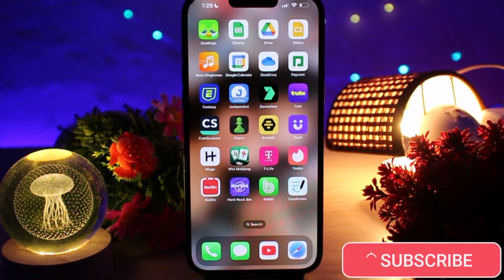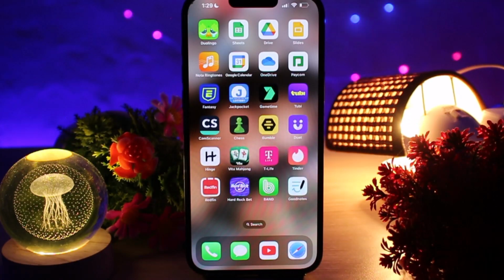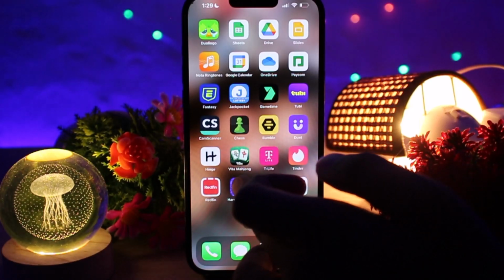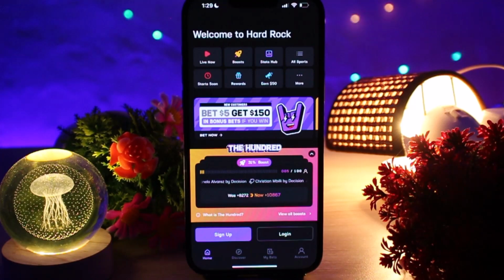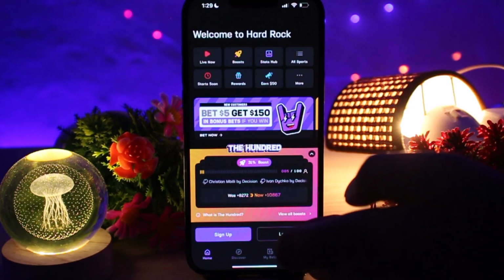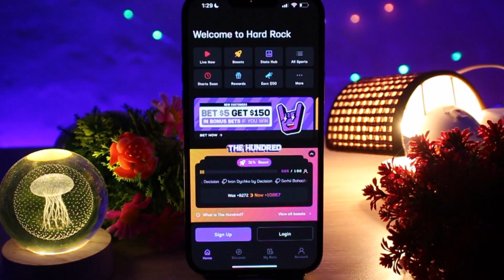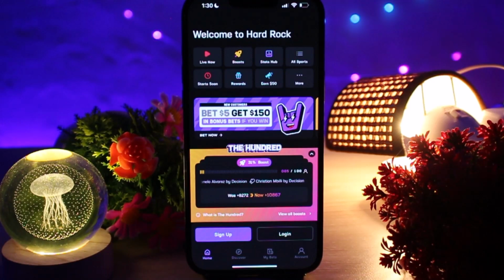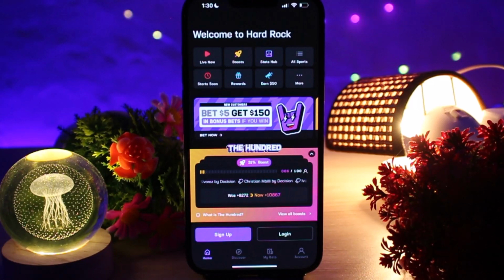Hard Rock Bet Cashout Guide – Withdraw Funds Safely - 2025